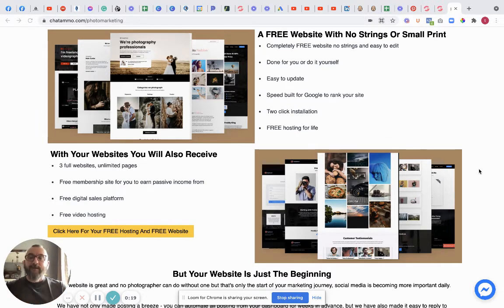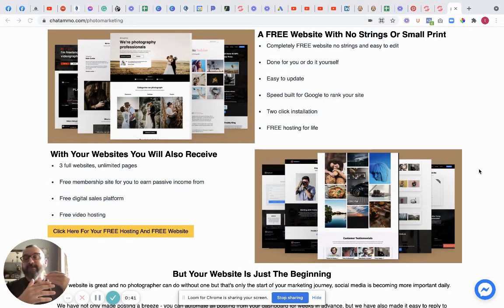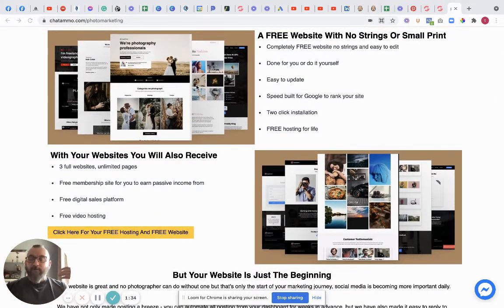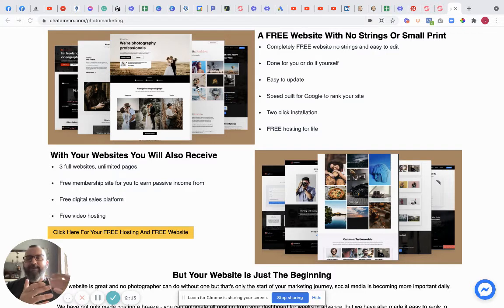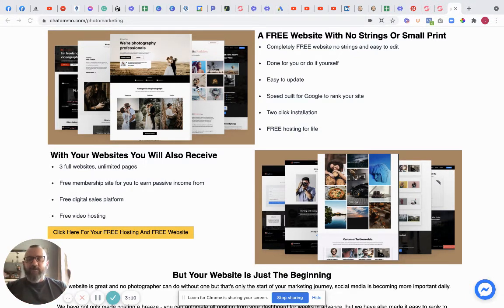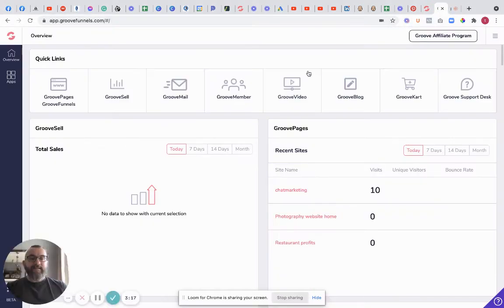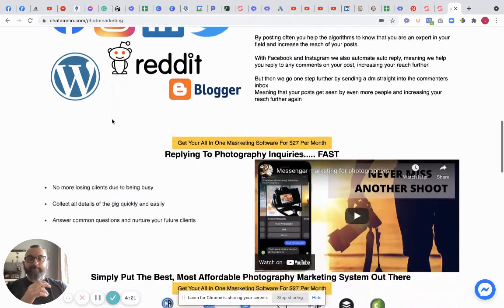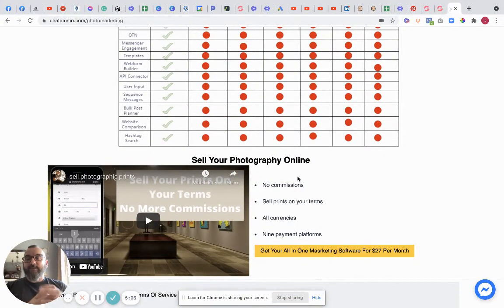FREE Website For Photographers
The best website builders for photographers in 2021
Discover how to choose and use the best website builders for photographers to create a slick and professional website

If you're looking for the best website builders for photographers, but you're not sure what exactly you should be looking for in a portfolio builder, then you're in the right place. While every photographer wants to be able to show off their work, the idea of building a website from scratch can initially seem daunting. However, the best website builders for photographers actually make this process super simple.

If you've always kept your images on social media but you're now looking to expand into an online home that you have more control over, then one of the website builders below is a great place to start. There's no need for complex coding – instead, you'll be able to quickly and easily drop your images, videos, text and more into place with a few clicks of your mouse.

We've have up the best website builders for photographers above to help you get the most out of your images. Whether you want to sell prints, advertise your services or simply keep a cohesive portfolio, you'll find the website builder you need below.

How to choose the best website builder for photographers
When it comes to choosing a website builder that caters specifically to a photographers needs, there's a number of key considerations. For example, what is the main purpose of the site? Is it simply to showcase your work, or do you need functionality to sell your images too? If the answer is yes, you need to make sure the website builder you choose has integrated ecommerce options, or support to do so.

There's also the question of how many images you want to upload, and whether the website builder you're using offers enough storage to cope with your demand. If you're using a powerful camera to create hundreds of high resolution images, you need a website builder that has unlimited storage, otherwise things are going to get very costly very quickly. If you do decide to store your images online, check the service you're looking at includes options to safeguard your work with watermarks, custom right-click messages, and password protection – the last thing you want is someone stealing your work.

Finally, how important is having a custom domain name? Having your own personal URL demonstrates professionalism and confidence in your brand, so we'd recommend it if budget allows and the website builder you choose supports it.

Whatever your photography website needs to be, here you'll find everything you need to make an informed decision on which is the best website builder for you.

Best website builders for photographers in 2021